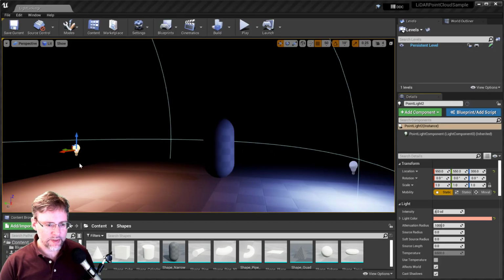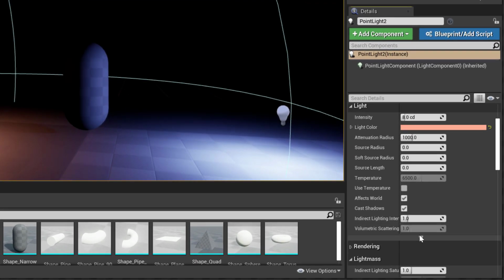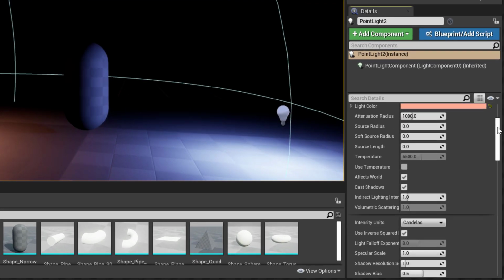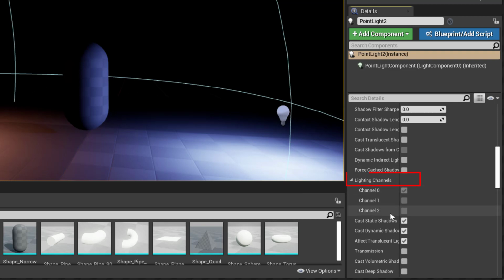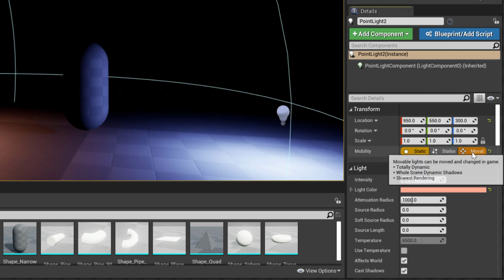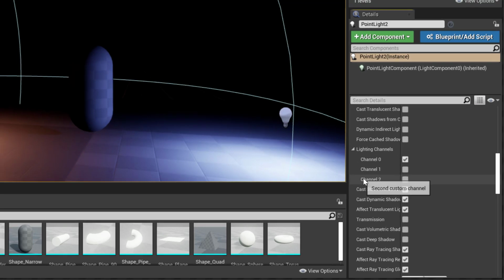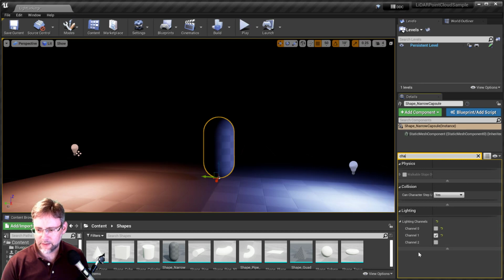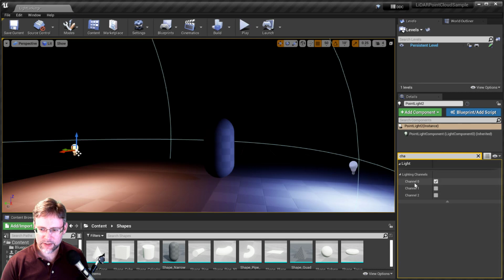Light Linking Unreal Light Channels (2min)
Light linking in Unreal is under advanced settings.  Simple to do, but there are a few key limitations.